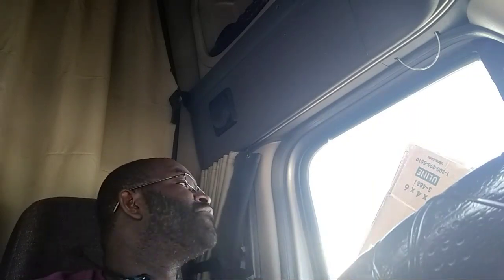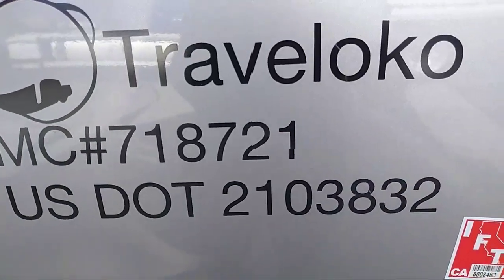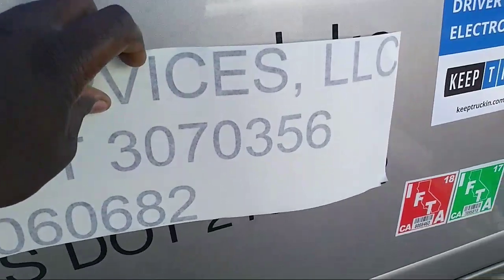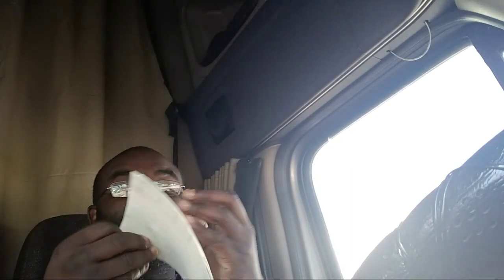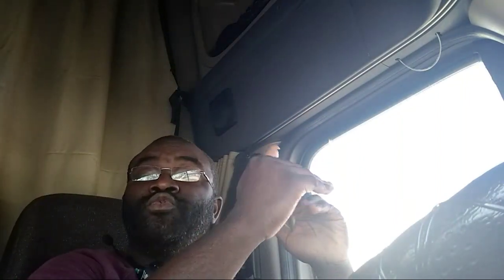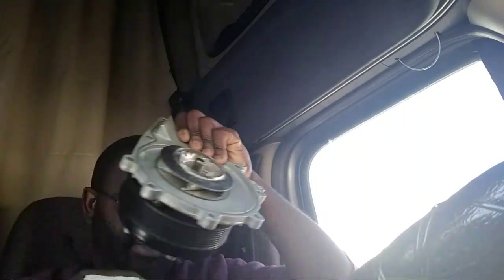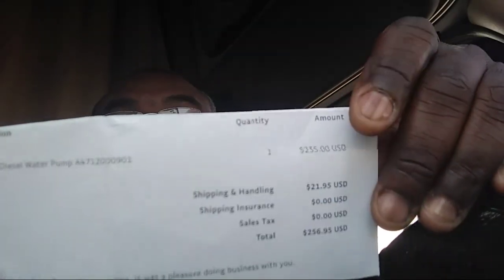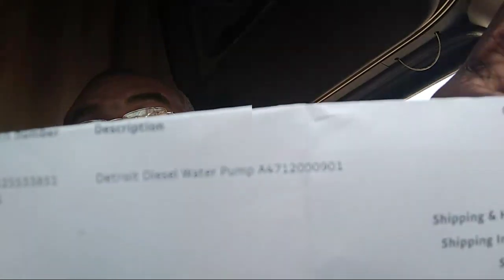Live #65 DOT Numbers